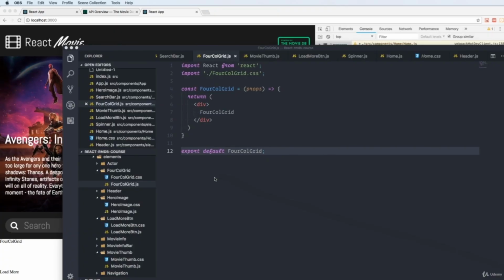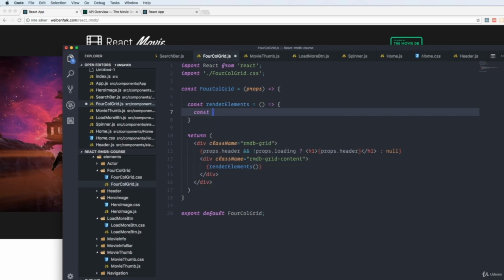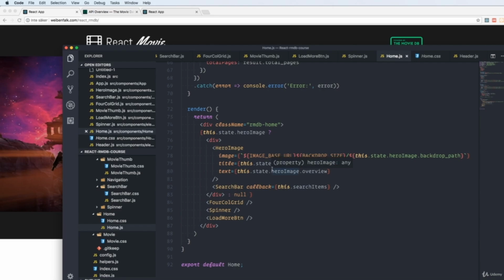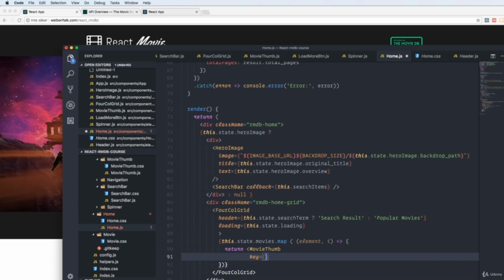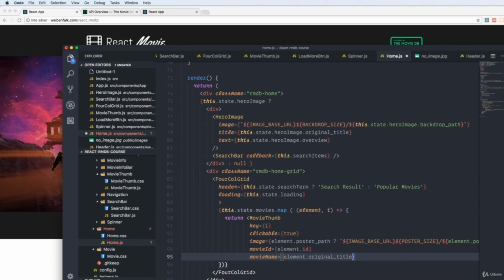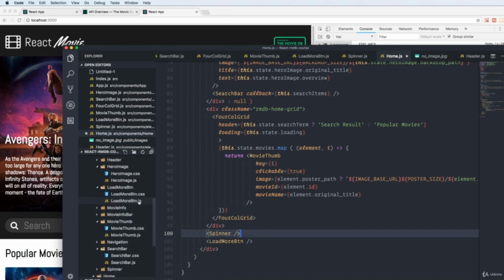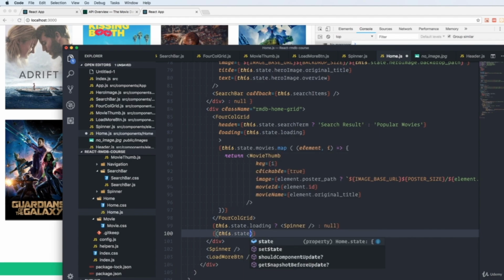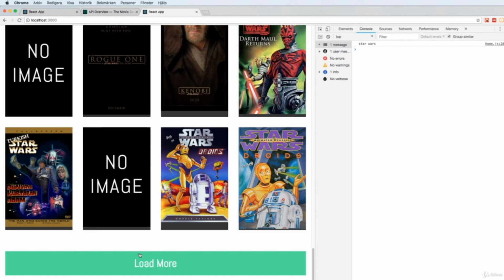Home Page Last Part | Movie Web App with React JS | Step-by-Step Tutorial